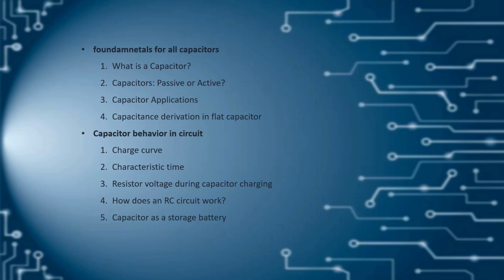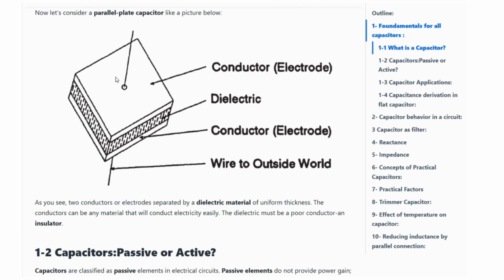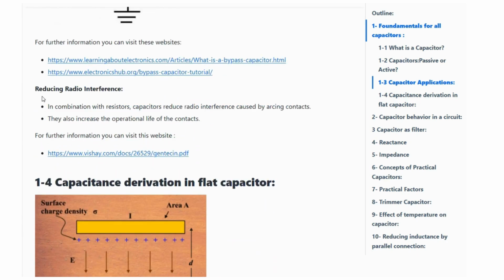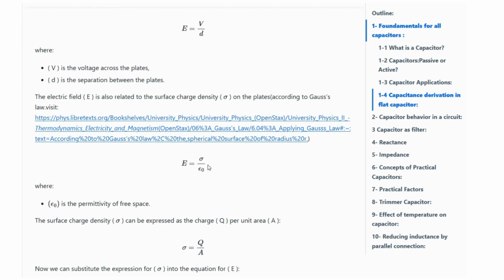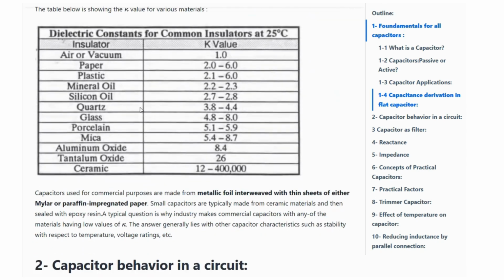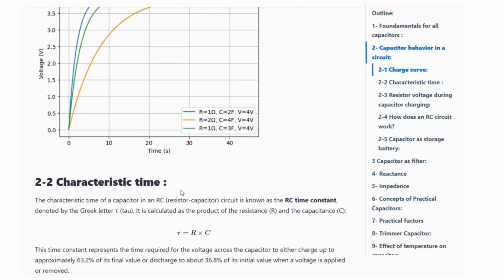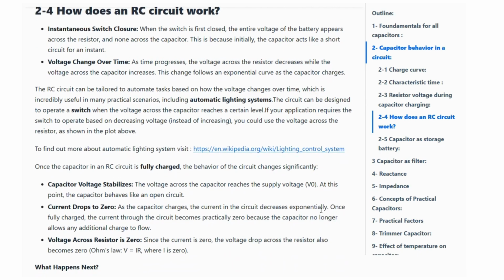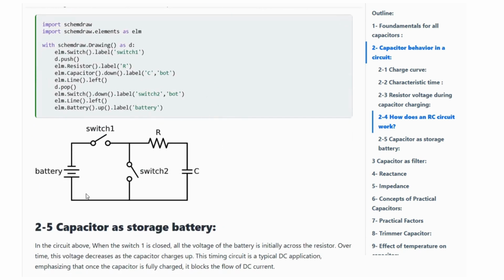Capacitor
In this video, we explain the basic concepts of capacitors and then examine them as a circuit element in an RC circuit. **Unlock the Secrets of Capacitors: From Basics to Mastery**

Are you ready to dive deep into the fascinating world of capacitors? Welcome to the ultimate journey through Chapter 1 of the "Capacitor Handbook," authored by Mitra Peivandi. Whether you're an aspiring electronics enthusiast, a seasoned engineer, or simply curious about how capacitors shape the modern world, this video is for you.

### What You'll Discover in This Video:

1. **The Foundations of Capacitors**
Have you ever wondered what makes a capacitor tick? In this video, we'll break down the core principles of capacitors:
- **What is a Capacitor?** Learn how this essential component stores energy and why it’s crucial for countless electronic devices.
- **Capacitors: Passive or Active?** Understand the classification and why it matters.
- **Capacitor Applications:** Explore real-world uses, from simple circuits to advanced technologies.
- **Capacitance Derivation:** Delve into the mathematical derivation of capacitance for a flat capacitor—a must-know concept for every learner.

2. **Capacitor Behavior in Circuits**
Watch as we unravel the dynamic nature of capacitors when integrated into circuits:
- **Charge Curve:** Discover how capacitors charge over time and the role of voltage.
- **Characteristic Time:** Learn about the time constant and its significance in circuit behavior.
- **Resistor Voltage During Charging:** See the interplay between resistors and capacitors during the charging process.
- **How RC Circuits Work:** Unlock the fundamentals of resistor-capacitor circuits.
- **Capacitor Energy Storage:** Visualize the energy storage process and its practical implications.

3. **Capacitor Types and Properties**
Not all capacitors are created equal! Gain insights into:
- The various types of capacitors, each with its unique properties.
- How to choose the right capacitor for your project.
- The factors affecting capacitance and performance in real-world scenarios.

4. **Hands-On Experiments and Simulations**
Get ready for interactive learning:
- Hands-on demonstrations showcasing capacitor behavior.
- Simulations that bring theoretical concepts to life.
- Practical tips to enhance your understanding and skills.

5. **Capacitors in Action: Real-Life Examples**
Explore how capacitors power the world around us:
- From smartphones to renewable energy systems.
- Their role in improving energy efficiency and system stability.
- The future of capacitors in cutting-edge technologies.

Capacitors are at the heart of modern electronics. By mastering their fundamentals, you'll:
- Strengthen your grasp of electronic circuits.
- Build a solid foundation for more advanced topics in electronics.
- Enhance your practical skills for designing and troubleshooting circuits.

This video is perfect for:
- **Students** pursuing studies in electrical and electronic engineering.
- **Hobbyists** looking to deepen their understanding of electronics.
- **Professionals** aiming to refresh their knowledge or learn new perspectives.
- **Educators** seeking clear explanations and engaging demonstrations for their students.

Don’t miss this opportunity to elevate your electronics expertise! Hit the play button and join us on this educational adventure. Have questions or feedback? Drop them in the comments—we’d love to hear from you!